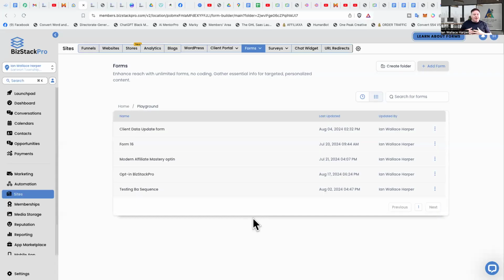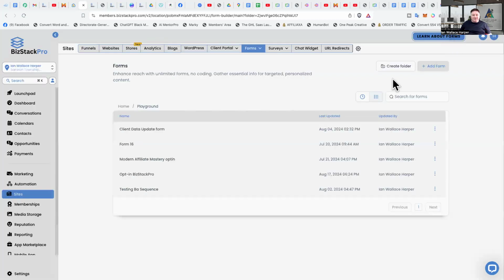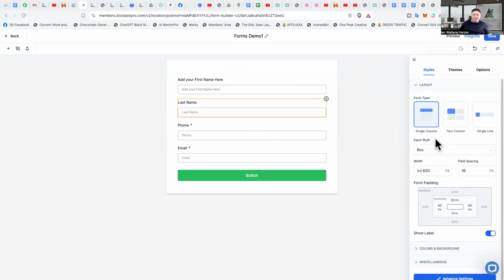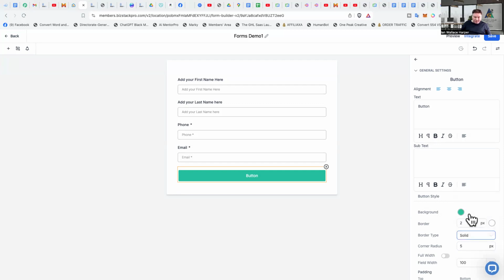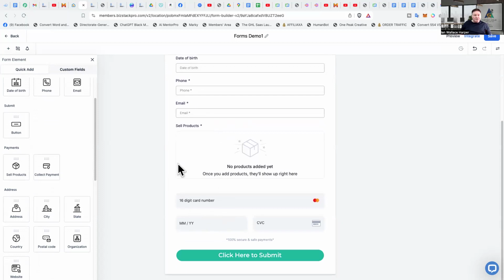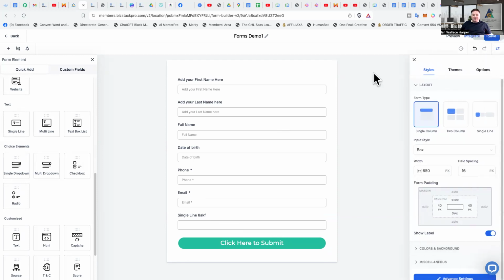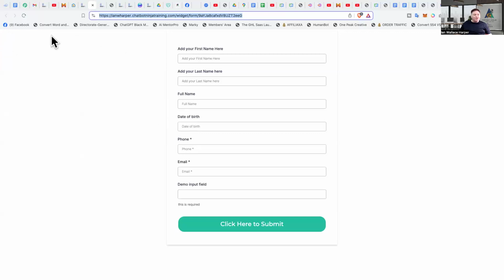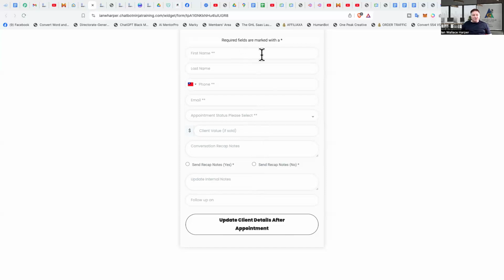BizStackPro - How to Build Forms in BizStackPro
In this video I show you how to build forms in BizStackPro.

PER YEAR

Key Features of BizStackPro:

⭐ Marketing Automation
⭐ Landing Pages and Funnels
⭐ Integrations
⭐ Email Marketing
⭐ SMS Marketing
⭐ Reporting and Analytics
⭐ Client Management